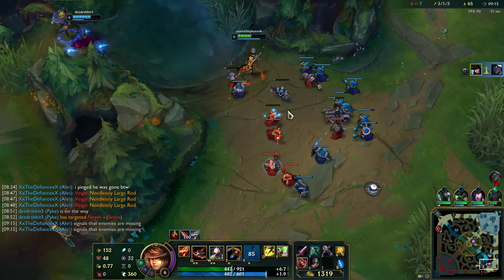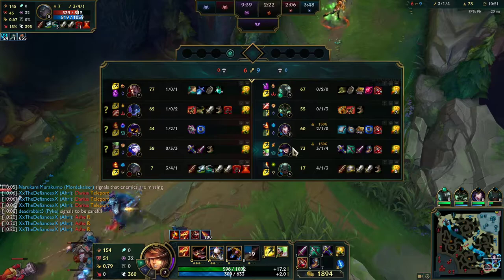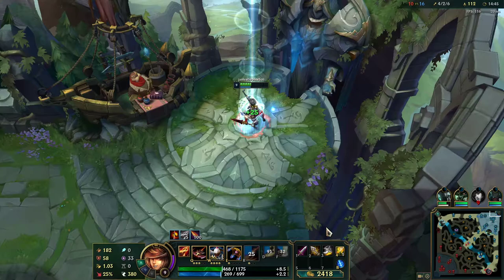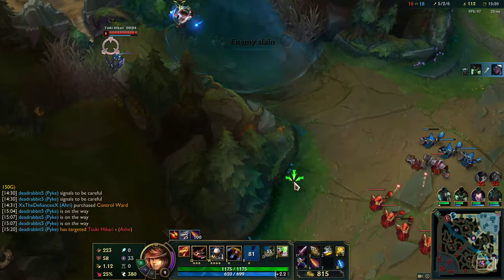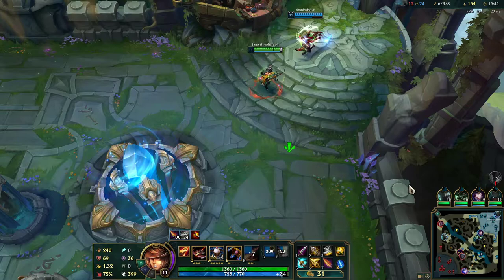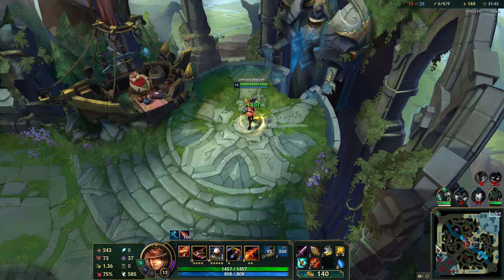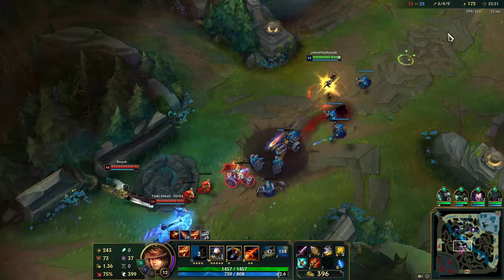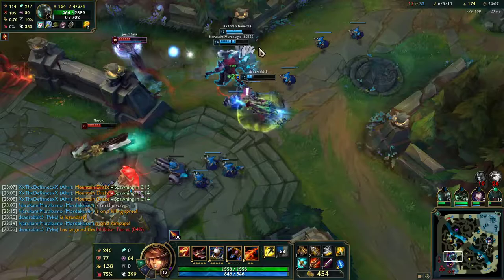I LOVE PYKE SUPPORT! SEASON 10 CAITLYN ADC BOTTOM LANE - Silver to Platinum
This afternoon it's me and Pyke against a Senna and Ashe. But with a Nocturne jungle thrown in, I might need a Quicksilver sash.